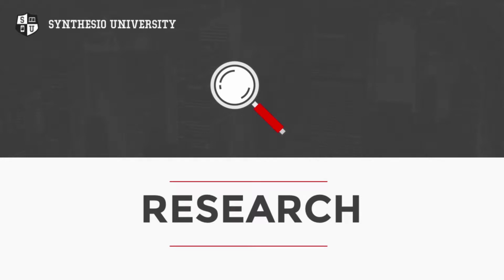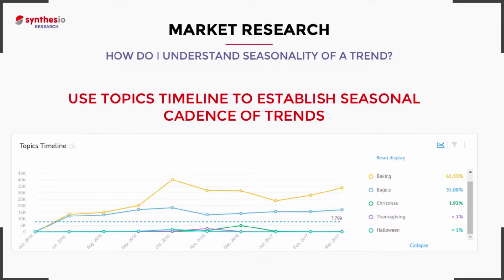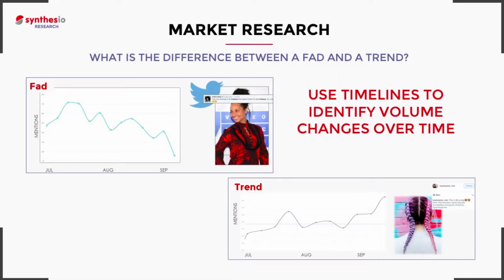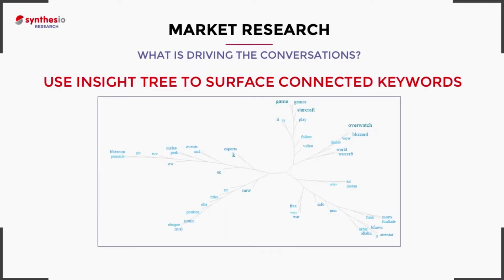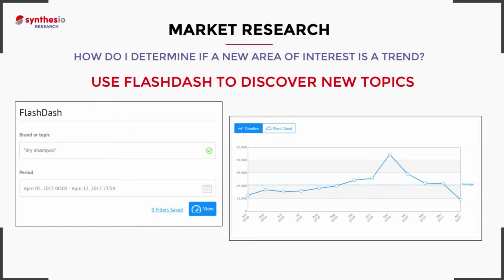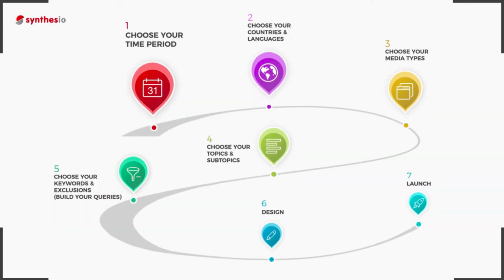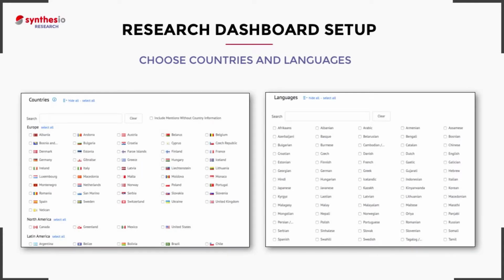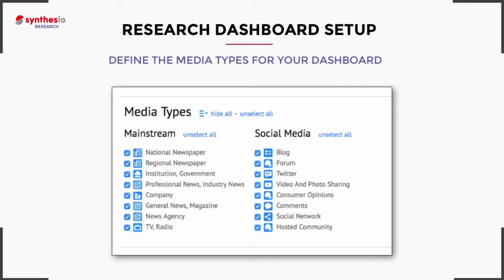Synthesio University Building a Market Research Dashboard